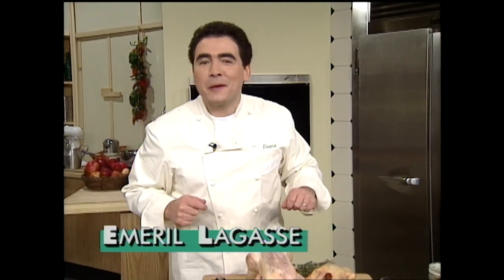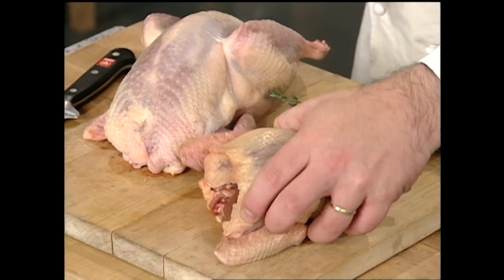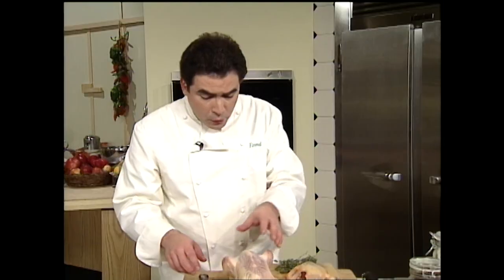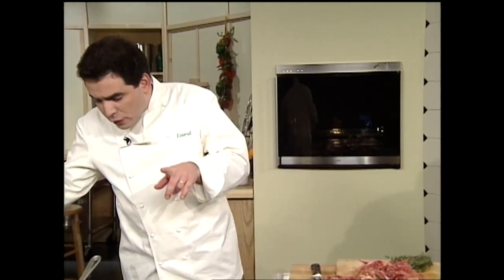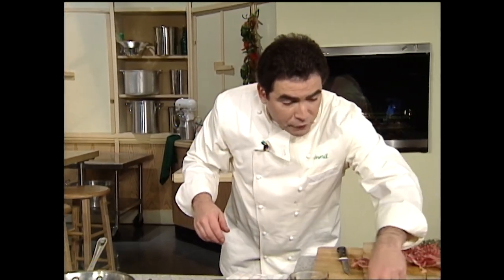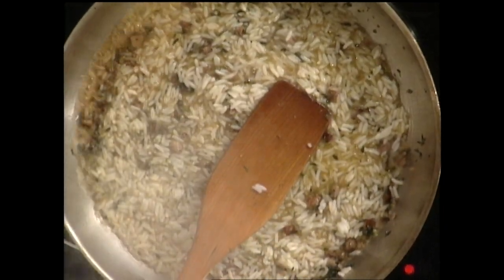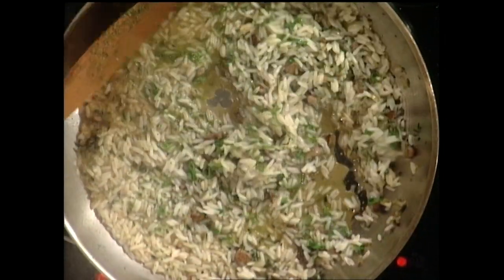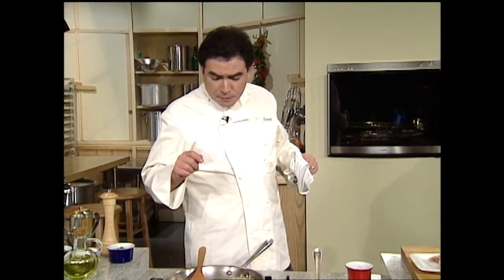Essence of Emeril S1E112 - Pheasant and Squab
Pan-Seared Squab with Foie Gras Rice, Stuffed Pheasant Roulade.